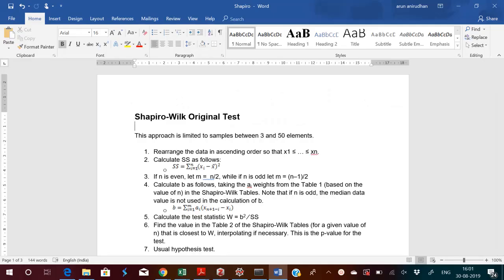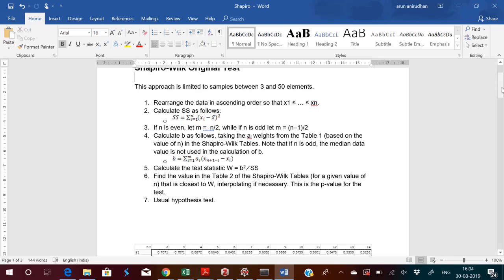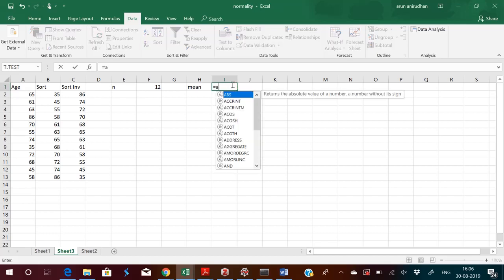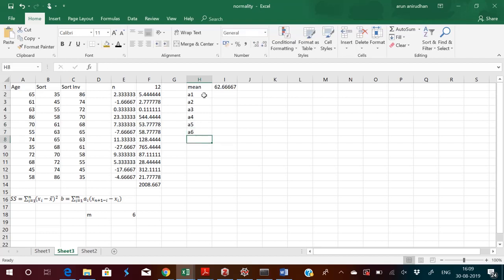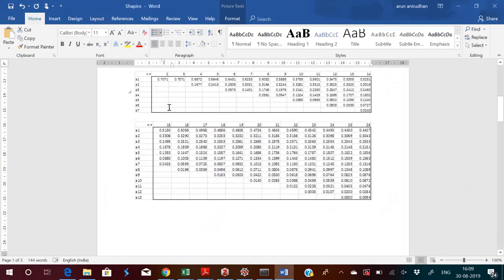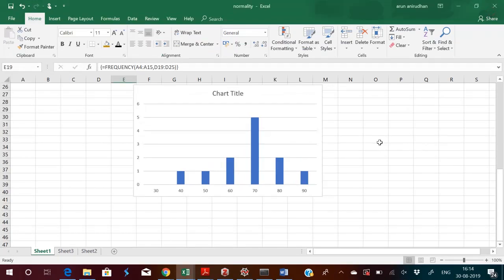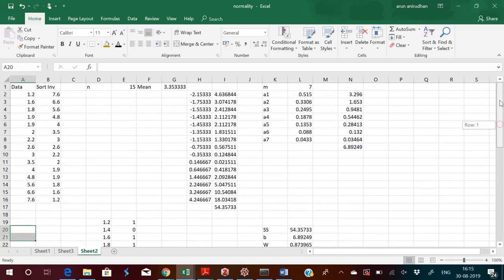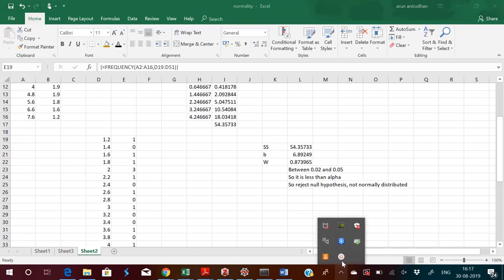Test for Normality: Shapiro-Wilk Original Test